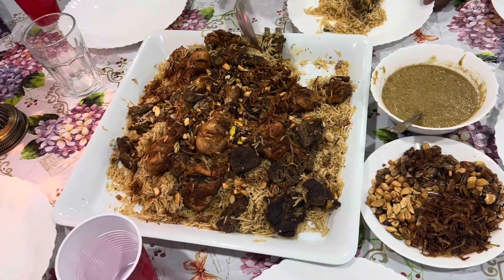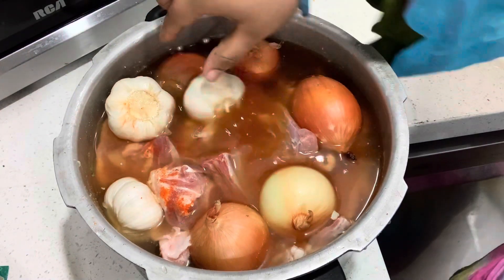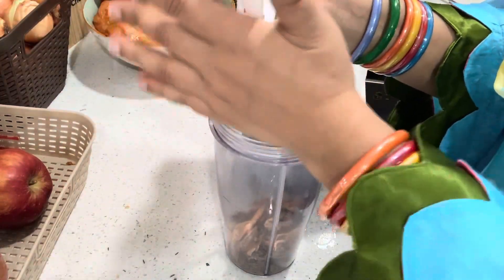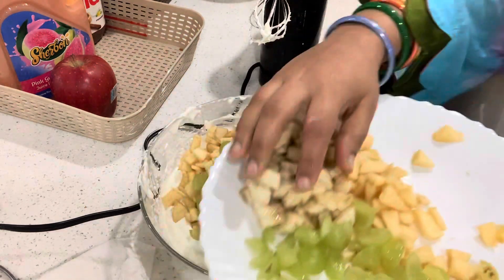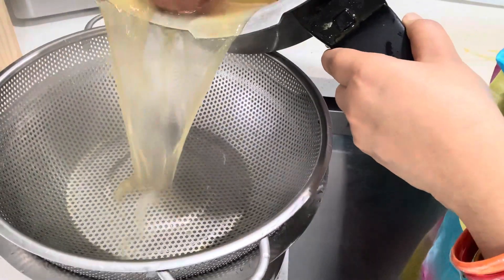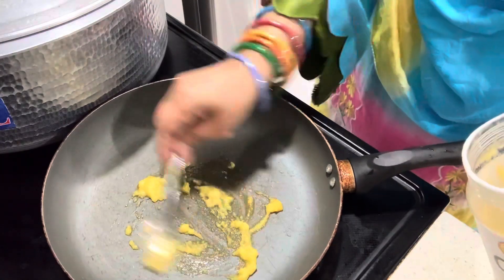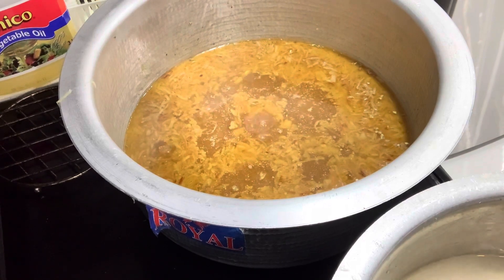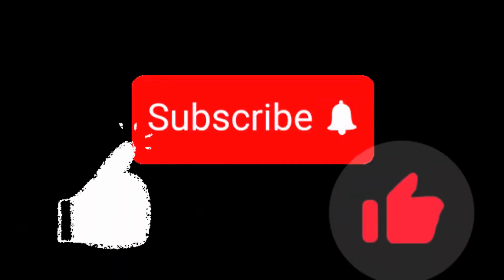Mutton Mandi recipe 😋/ Cream fruit salad Hyderabadi Shaadi wala authentic 🍗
Please Do

And Kirat Ashar sana vlogs#CanadiensLife Eid2023Recipes Eid2023 Junaid jumejo#ChitchatWithShilpa ChattyWithCathy FoodSecrets Foodies foodsecrets SabaKhaja DeepikaKiDuniya SsabaIbrahim continental food